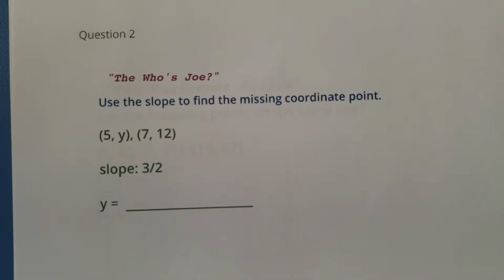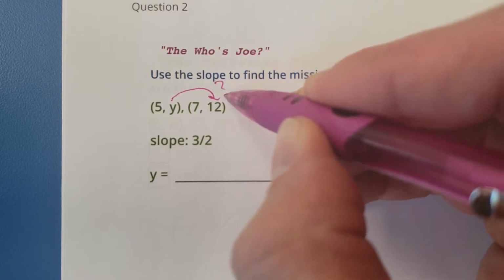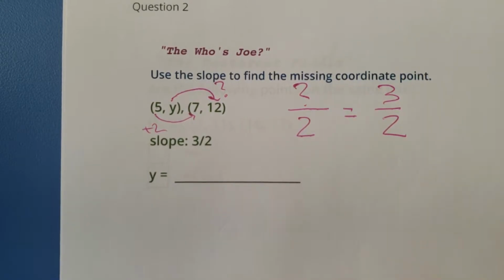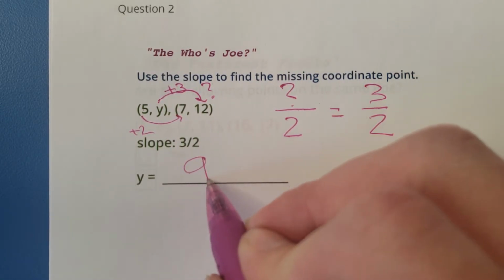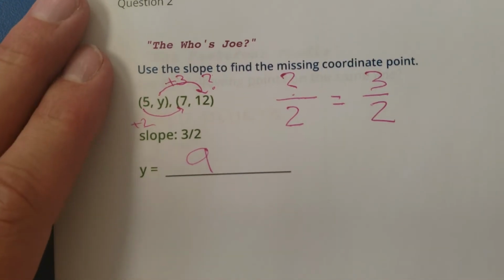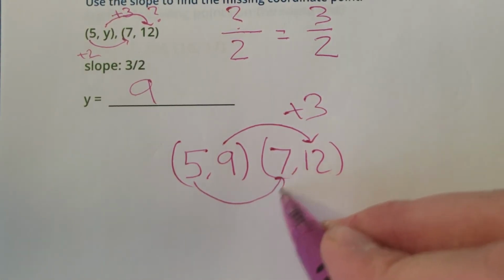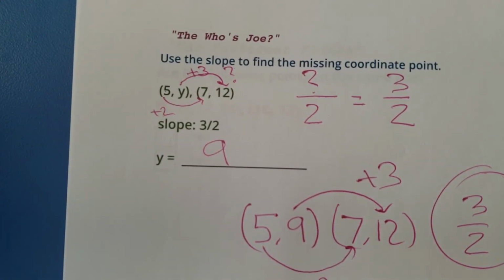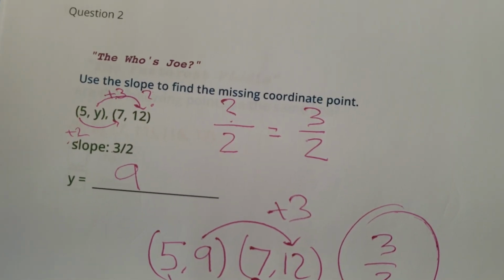5.1, "The Who's Joe?"